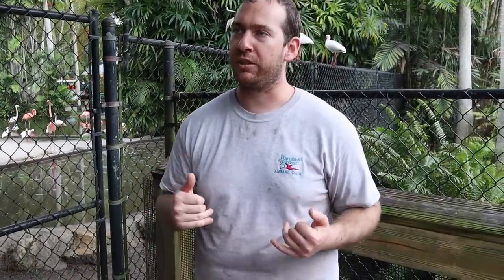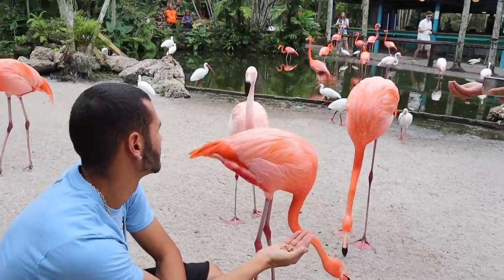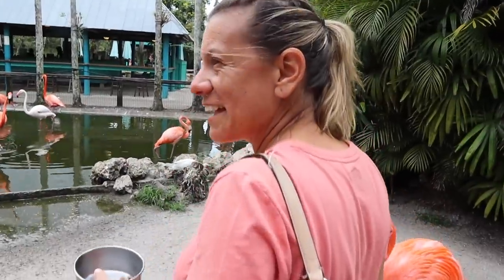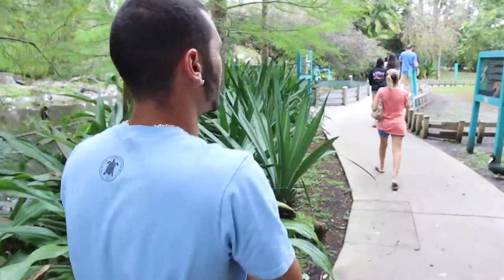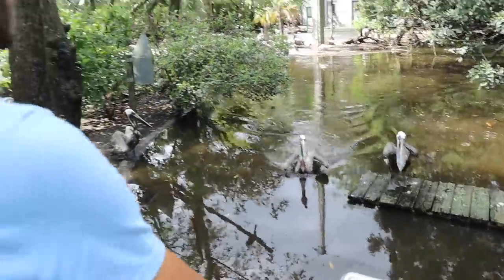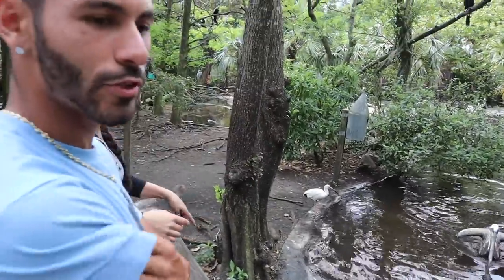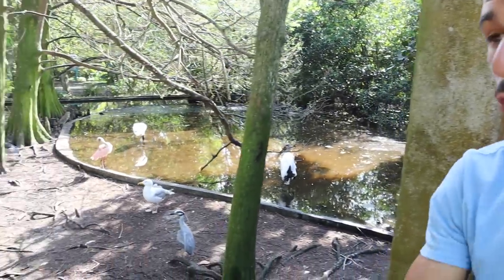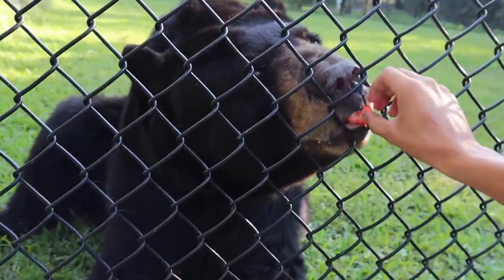SHOULD WE GET FLAMINGOS?!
Instagram  ——— @BlakesExoticAnimalRanch
TikTok——— @BlakesExoticAnimalRanch
Edited By: Dylan Moll Photography & Editing